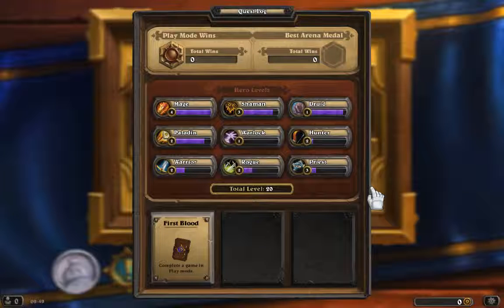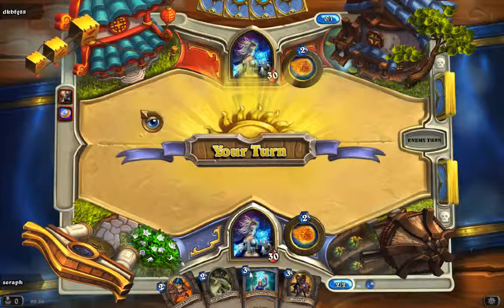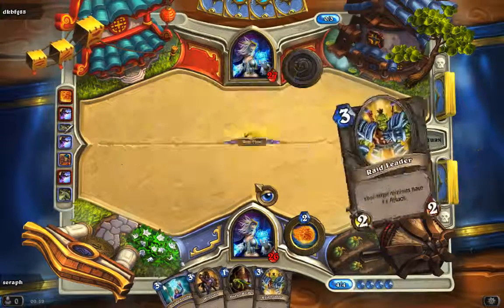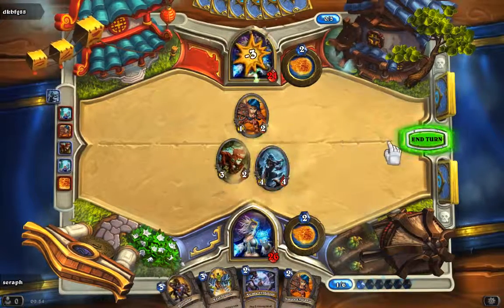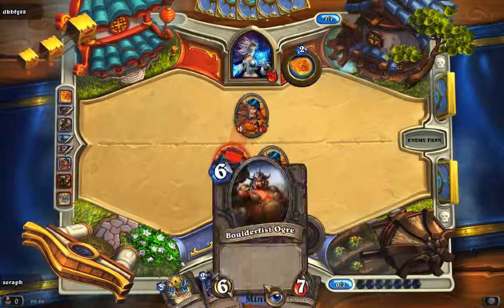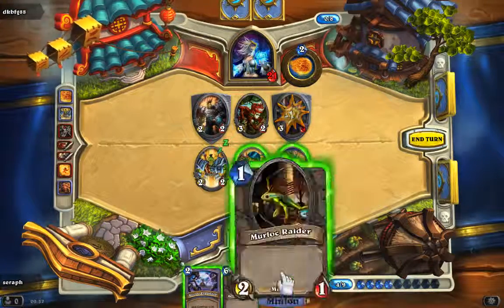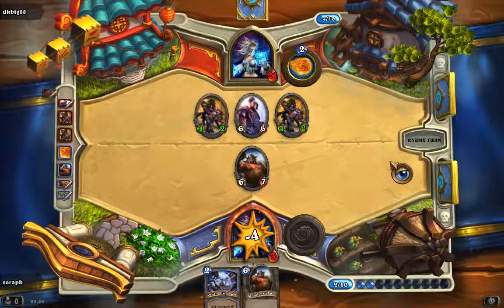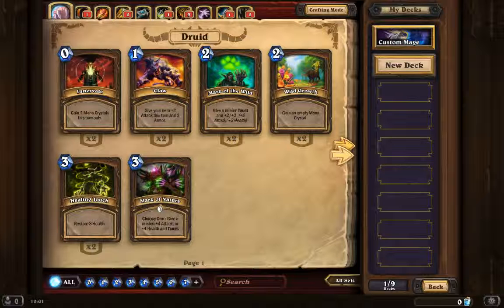Hearthstone First Blood !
first match of hearthstone online, but many more to come as well for shadow era!